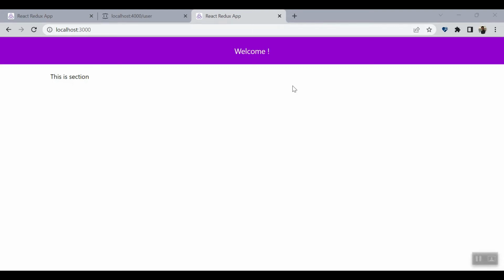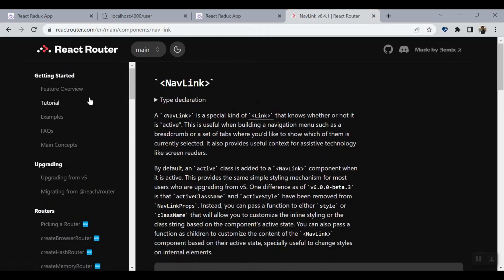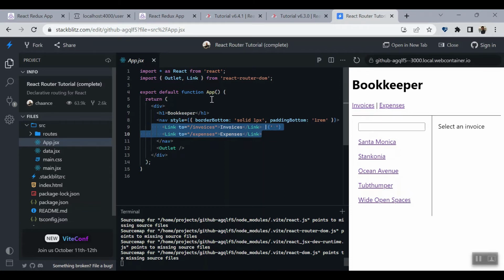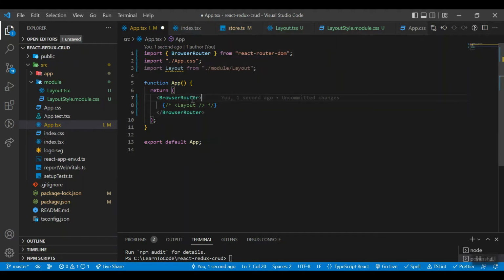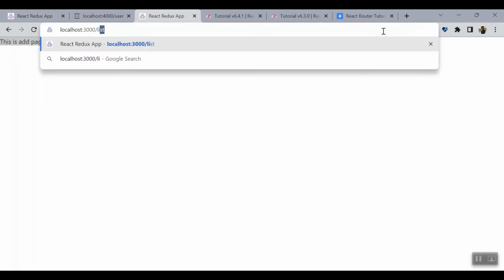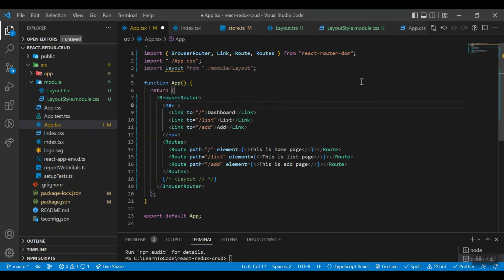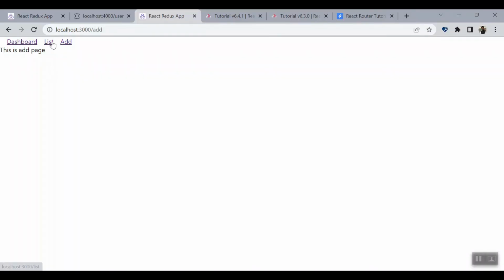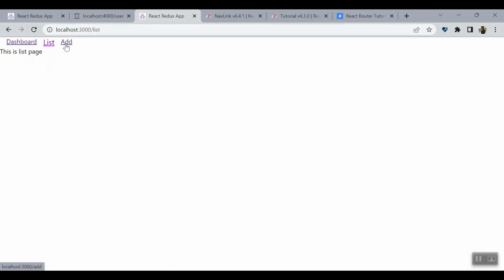4. React CRUD Application with Redux, JSON Server, router, axios - Understand React router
This video gives knowledge about react router and how to use it.